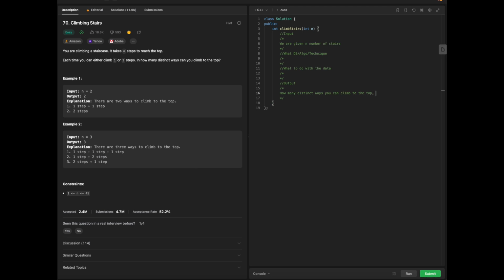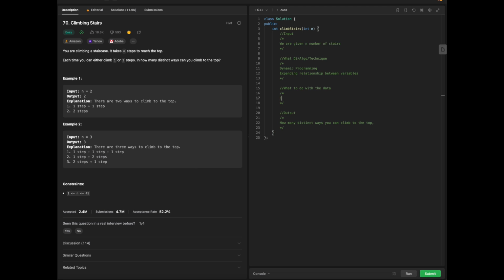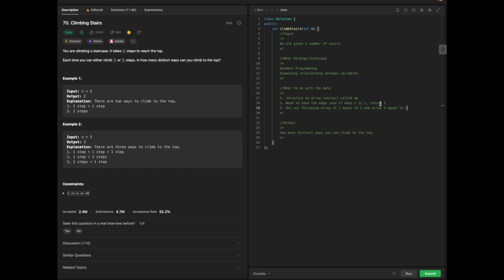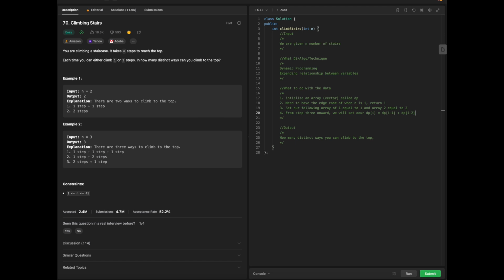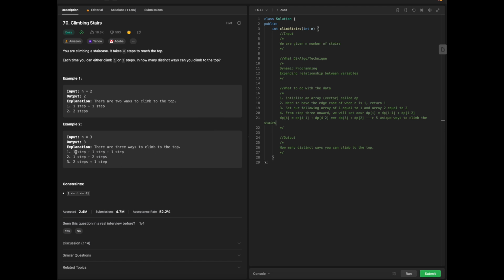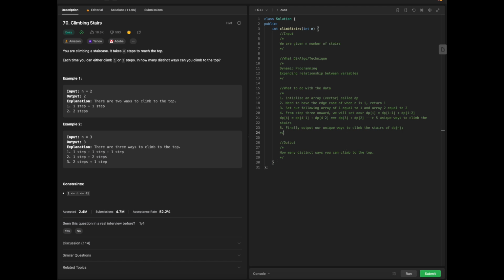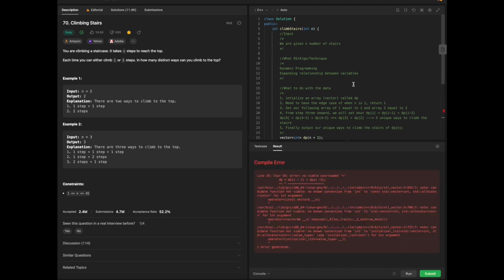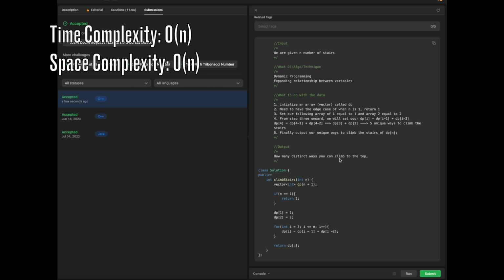Leetcode Blind 75 C++: Climbing Stairs